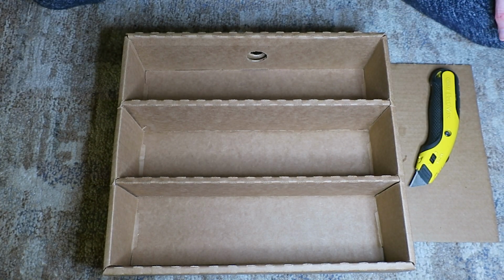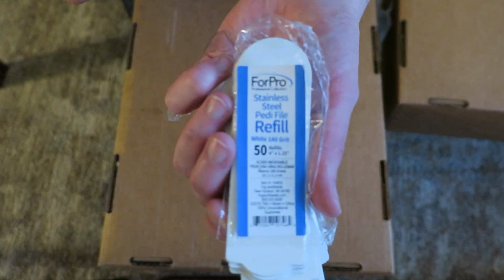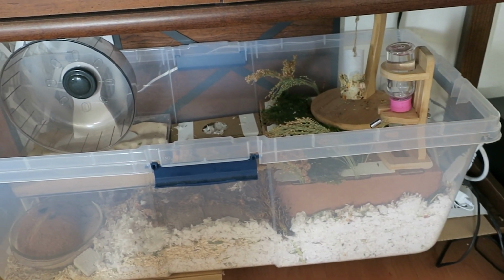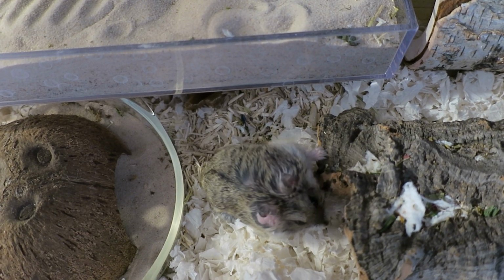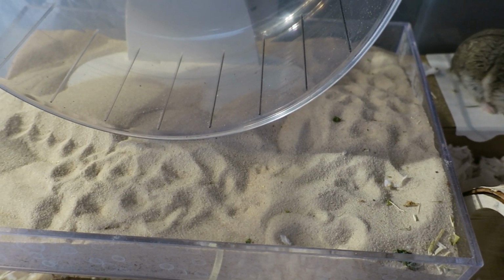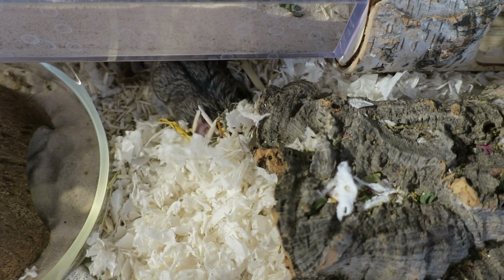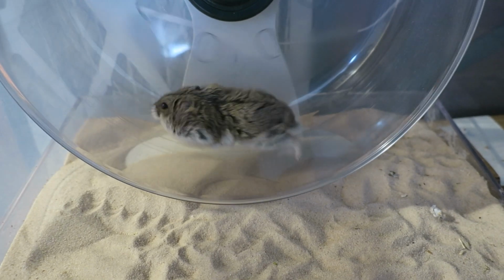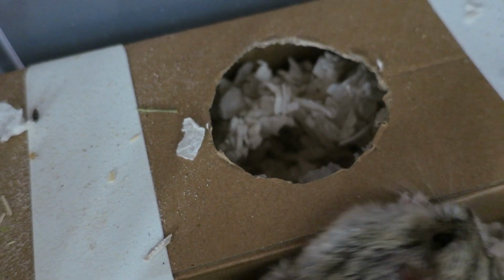lavernes 100 qt bin cage set up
Hello hamster friends!

Today I'll be sharing Laverne's 100 qt bin cage set up!

Generally speaking I would recommend the 200 qt bin as a minimum for space, particularly for Syrian hamsters.  However, I know there are times when we might not have access to something larger, like a 200 qt bin, a 40 gallon breeder or a Niteangel Bigger World.   In this case I'm all for making the most out of what you have, which is why I'm sharing this video of Laverne's current set up.

Laverne normally lives in a 200 qt bin cage, but due to a lot of medical issues I needed to deep clean her current cage, so I decided to set up this 100 qt bin for her to live in for a while.

Thanks for joining me on my hamster care journey!

Enclosure:
100 qt bin From Lowes
For more on making a bin cage, please see my

Home Made Multichamber Hides:
1/4" dowels, 6" long
1/4" dowels 8" long
Hot Glue Gun & Glue (check that it's non toxic)
Sticky back Nail File Pieces

Cork Flat

Niteangel Wooden Log (for dwarves only, too small for Syrians)

Niteangel Secret Peep Shed 2 Chamber (get small for dwarf, large for Syrian)

Paper bedding:
Small pet select

Hemp bedding:
Eaton hemp

Wheel:
Prevue quiet wheel 9 1/2" (size L)

Higgins Sunburst
Mazuri Lab Blocks
Serenity Kids Baby Puffs
Millet spray

Sand Bath:
Acrylic Tray
Repti Sand
Small Pyrex Dish (I got mine at Goodwill, this is a great place to go for Pyrex!): Similar
Coconut Hide

Moss:
Sheet Moss or from PetCo
*Pls freeze the moss overnight to ensure no bugs come along with the moss

Water:
Small Hamster Water dish: (set of 4)
Niteangel Water Bottle Stand
Distilled Water- I give my hamsters distilled water to make sure they have a clean and healthy water source

*Please see Hamster Hideout Forum for more info on hamster diets

Check out my blog for full list of products I use and like 👍

If you are interested in adopting or fostering a hamster, please see my website for a list of hamster or small animal rescues in your area

There are so many hamsters in need of a loving home with a large wheel and lots of burrowing space!  Fostering is a great way to help out and very rewarding.

If you don't have the  ability to foster or adopt, you can shop using Smile.amazon.com,  then search for "Wee Companions" and help a small animal rescue based in San Diego!

Most small animal rescues also take donations through their website, anything helps!